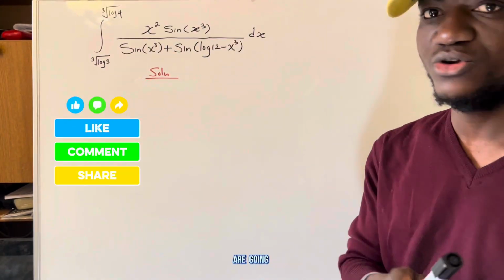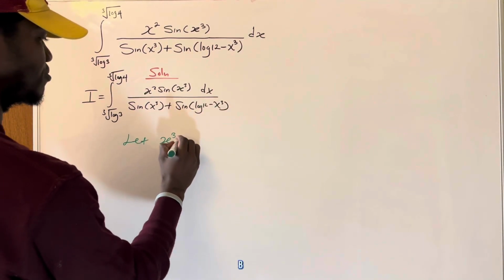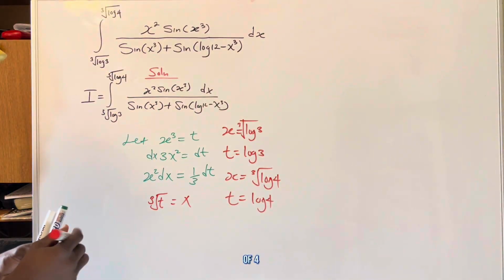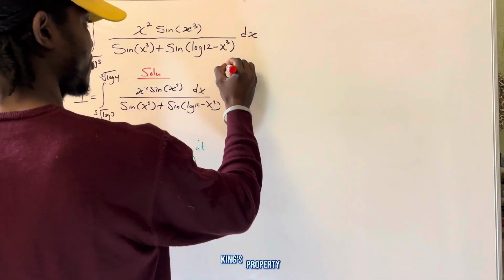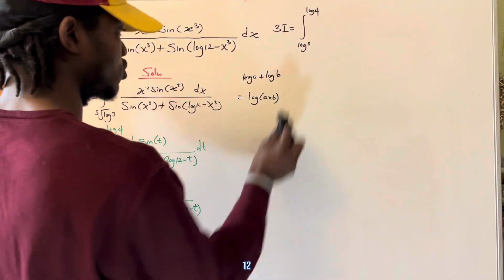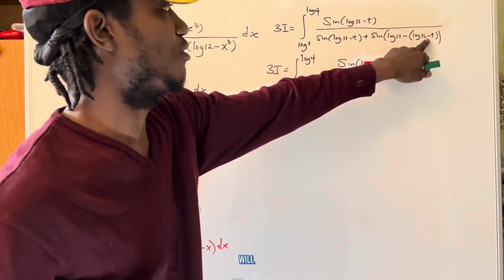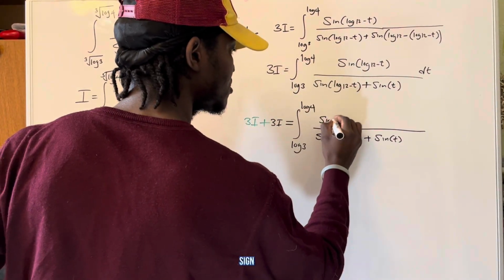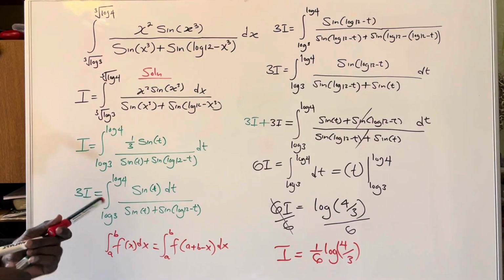An amazing integral solved using substitution and king’s property..❤️🦅🥷🏾